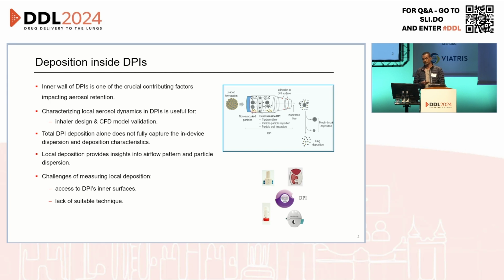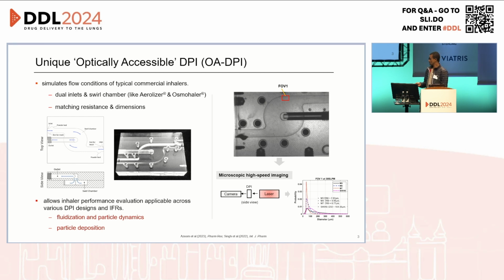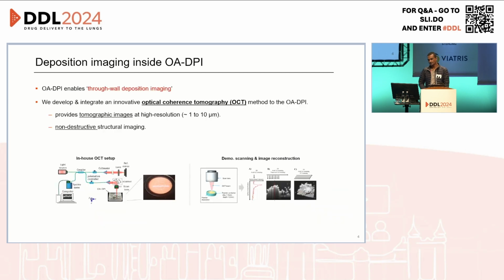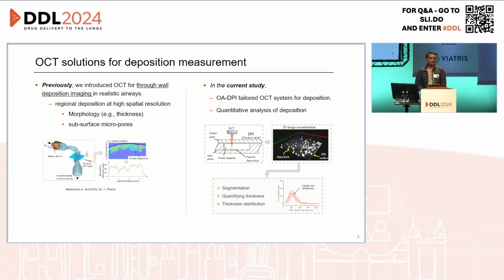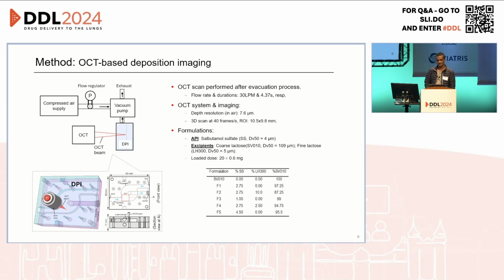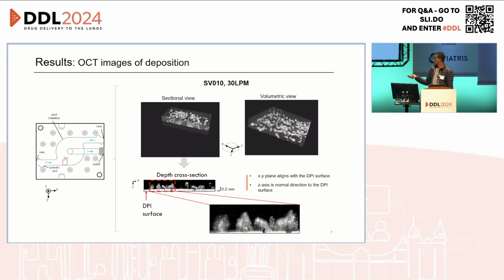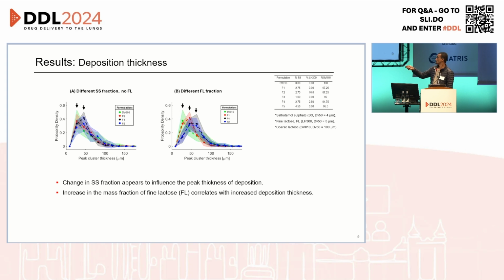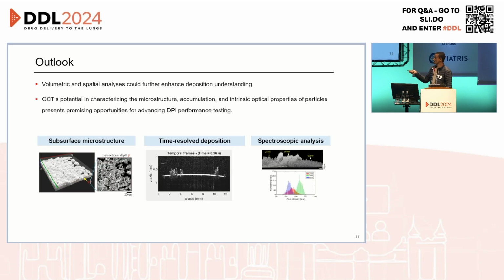Session 6: Characterizing Deposition Inside an Optically Accessible Dry Powder Inhaler Using Opt...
Characterizing Deposition Inside an Optically Accessible Dry Powder Inhaler Using Optical Coherence Tomography